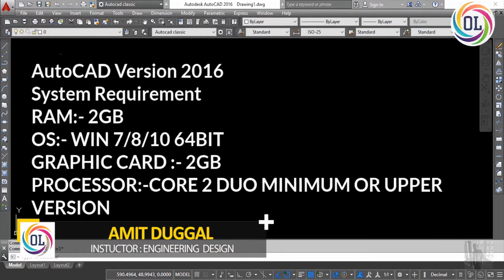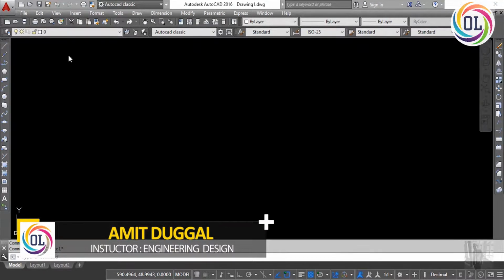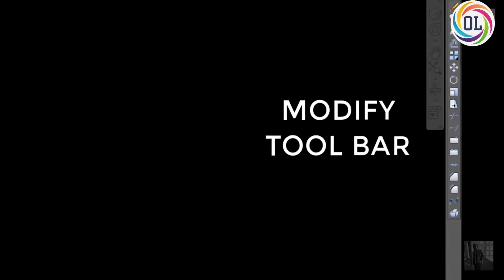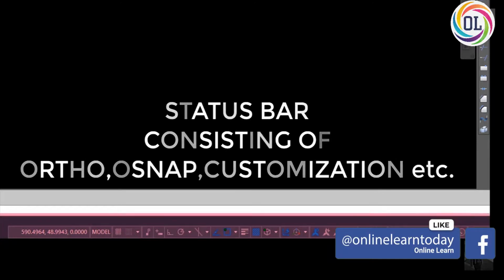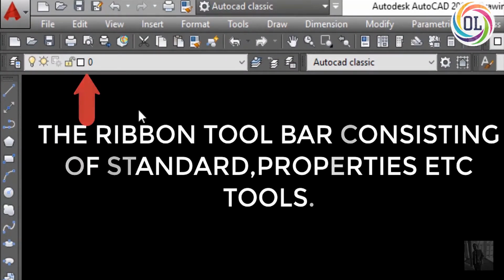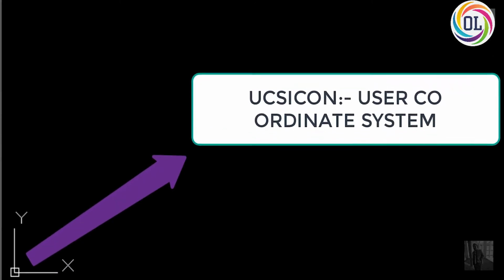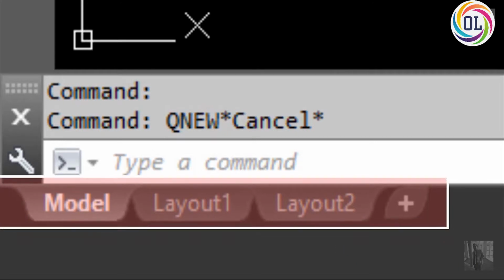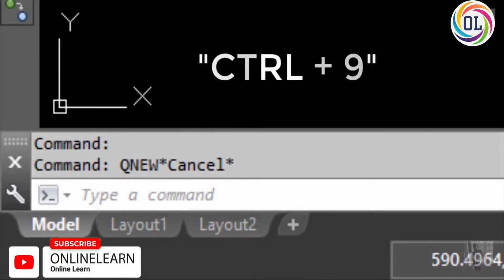Intro. Autocad Software | Autocad Mechanical Course | Amit Duggal | Online Learn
AutoCAD Mechanical Engineering course to learn design, drawing and drafting in 2D and 3D.

The unique properties of AutoCAD are no limitations in 2D design. it has many advanced level features for 2D design like Block, layers, parametric, groups etc. AutoCAD 3D also covers all basic features for modeling software. AutoCAD is useful software for 2D program and design which is essential for, sheet metal industry, automobile, plant layout Etc have used AutoCAD software for drawing and designing. And also used for basic 3D modeling and drafting. latest AutoCAD software many features for 3D part design.